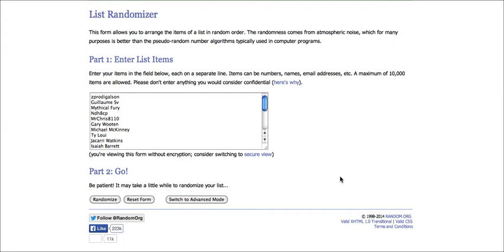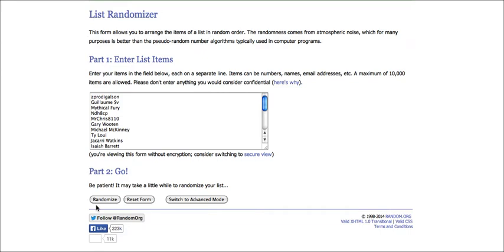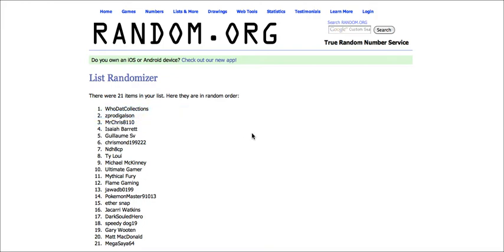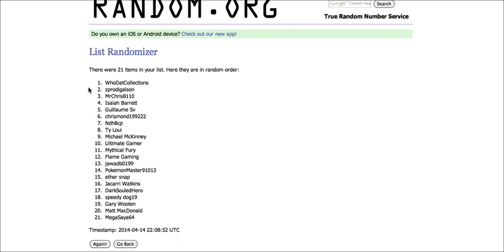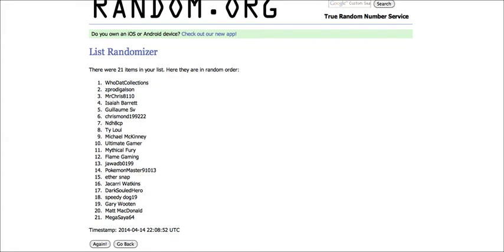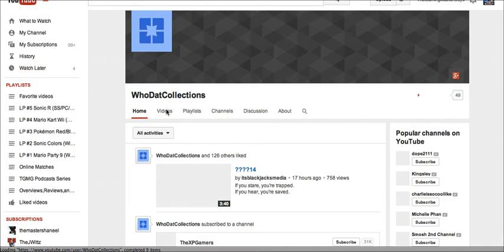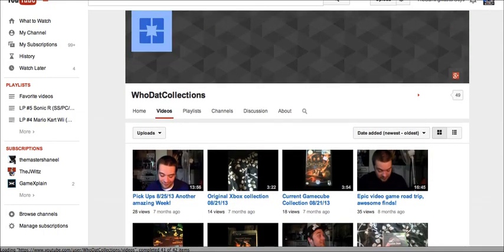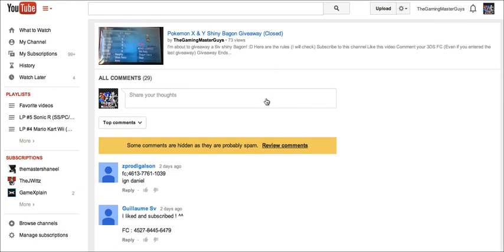Pokemon X & Y Shiny Bagon Giveaway Winner!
Congrats to WhoDatCollections who won this! I've already add you so here's my FC! :D 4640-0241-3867